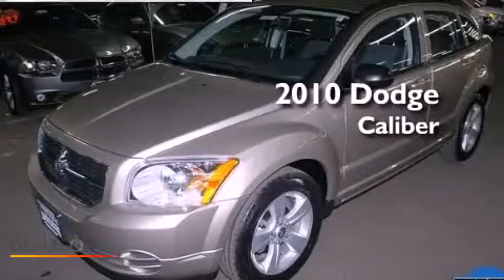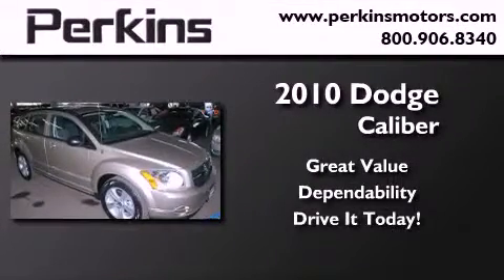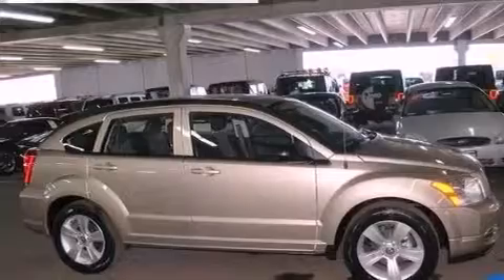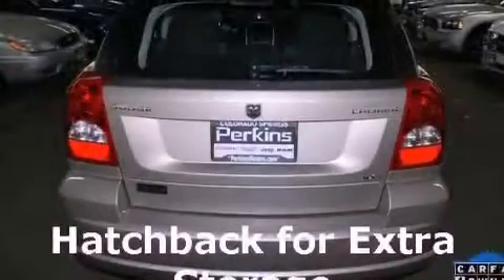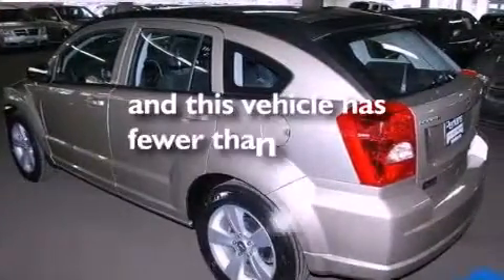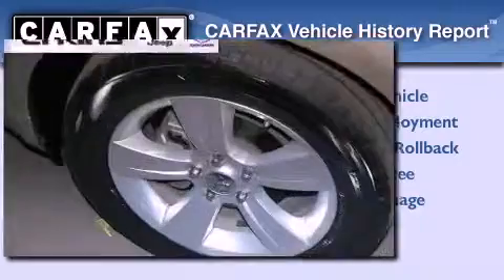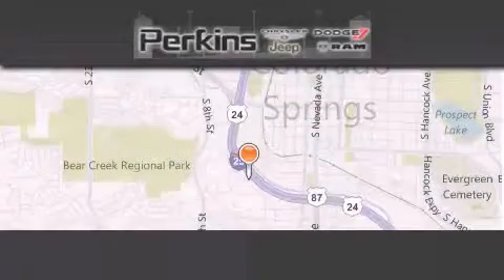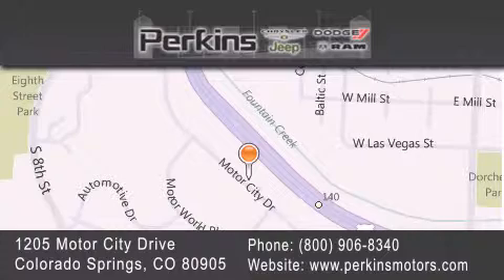2010 Dodge Caliber Colorado Springs CO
Year : 2010

 Make : Dodge

 Model : Caliber

 Engine : 4 Cyl - 2

 Trans . : other

 Exterior : Gold

 Miles : 29,431

 Stock : 19895

 Perkins Motors

 1205 Motor City Drive

 2010 Dodge Caliber Colorado Springs CO